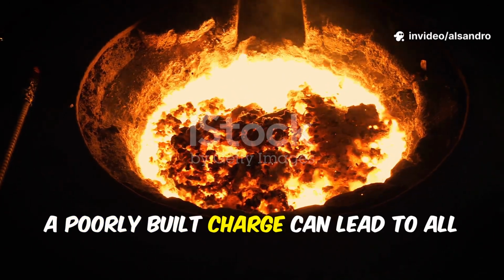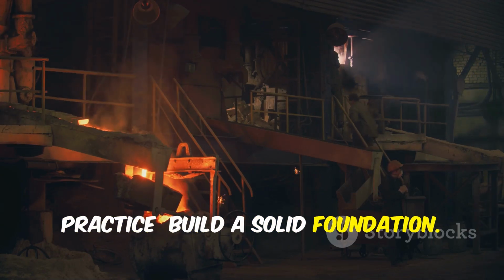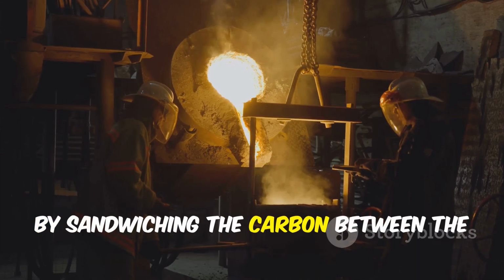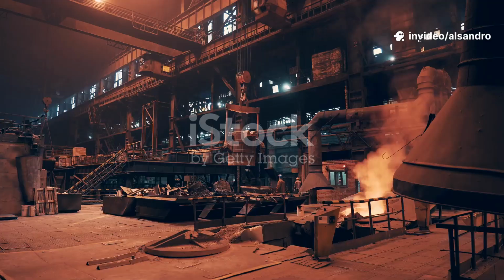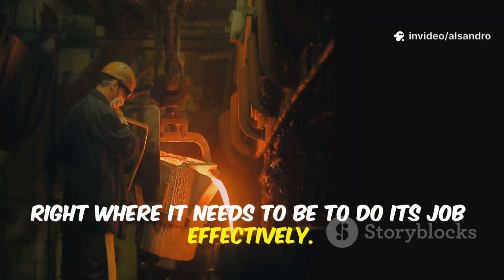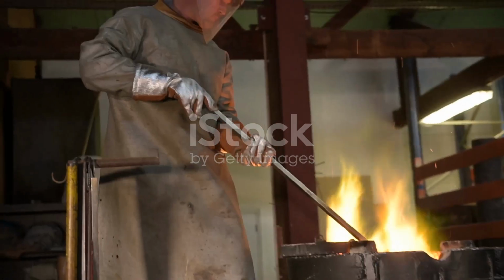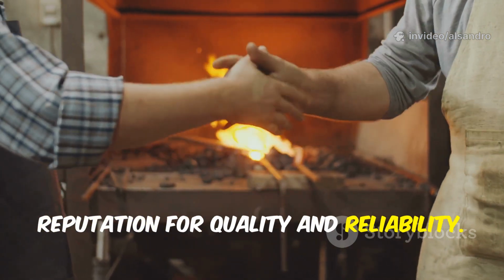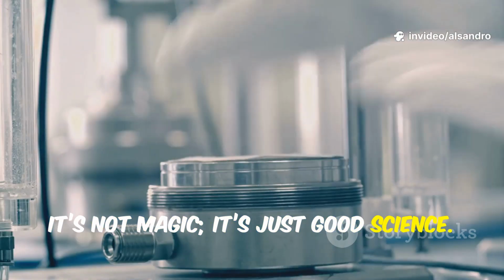Efficient Solid Charge Strategy in Foundry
Unlock the secrets to creating a dense and efficient solid charge in your induction furnace with our latest video, "Mastering the Art of Layering: Efficient Solid Charge Strategy!" Dive deep into the intricate layering techniques that optimize conductivity and melting efficiency.

We’ll guide you through each layer, starting with heavy steel scrap and pig iron at the bottom for maximum electrical coupling, followed by a strategic mix of medium-sized scrap and necessary carbon in the middle layers, and lighter materials on top. Learn how to utilize fluxes and slag formers to protect your molten metal and enhance purity.